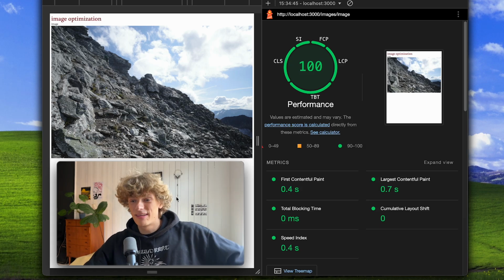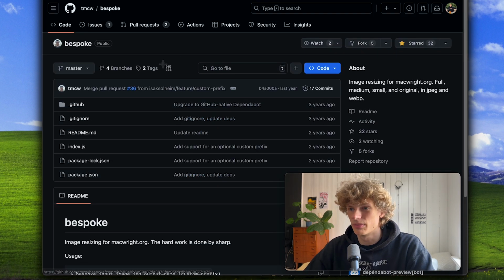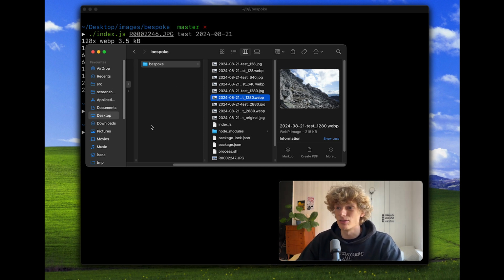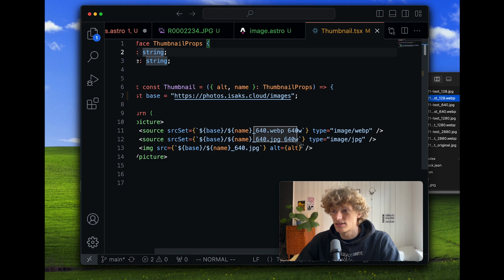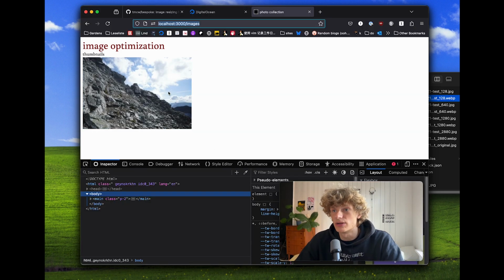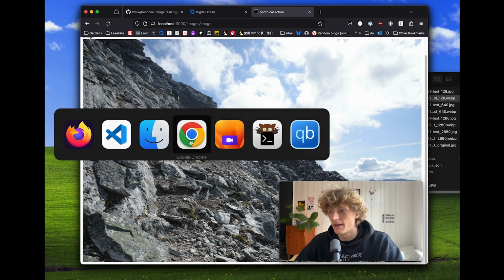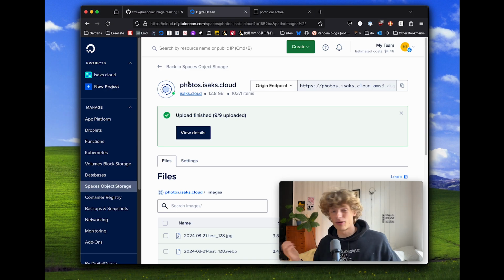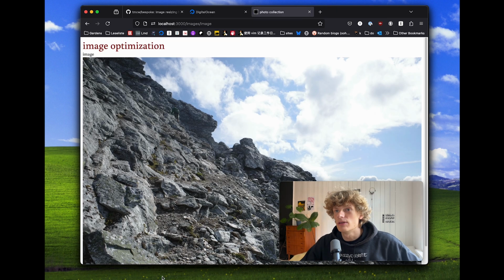image optimization for the web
In this video I explain how I did image optimization for a web project serving 1000+ images while retaining a 100/100 lighthouse score.

This method can be used with any web framework, be it React, Svelte, Vue, Angular, plain HTML, HTMX, Next, whatever. In this video I am using Astro.

Try out DigitalOcean and get $200 free credits! (Referal code)
I did it and got well over a year of usage for free :)

It uses Sharp for image processing.

00:00 Intro
00:20 unoptimized sample
01:03 bespoke
01:54 example
07:11 automation for bulk optimization
08:15 thx for watching
08:38 side note
09:02 side note 2